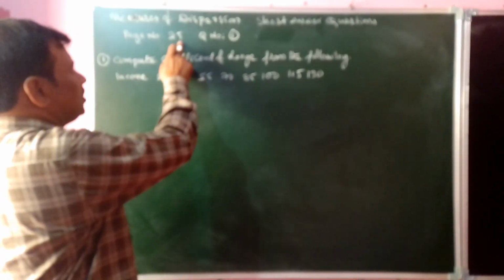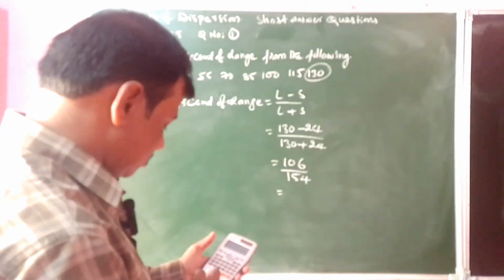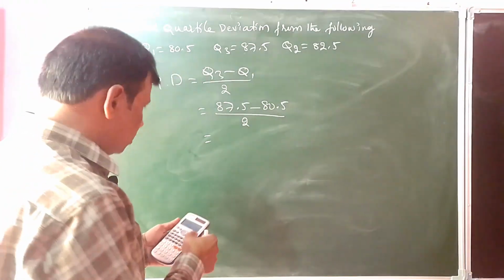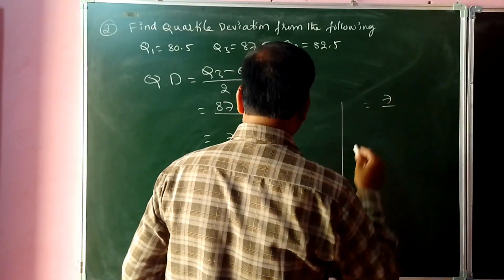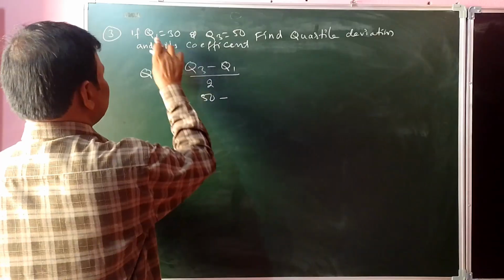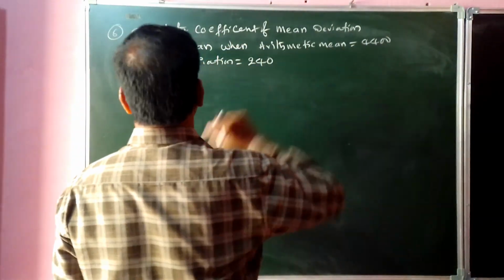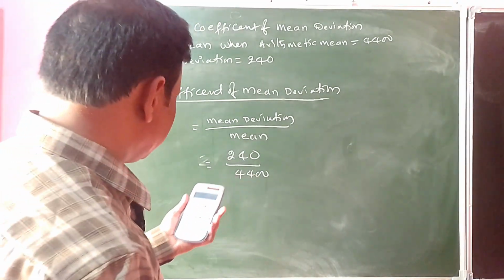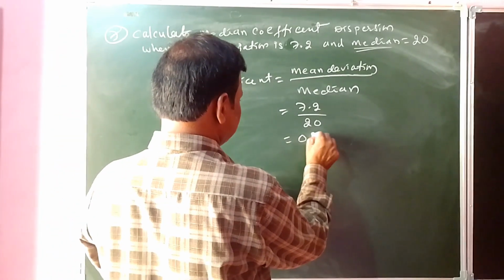Measures of dispersion, Short answer Questions: 1,2,3,6,7